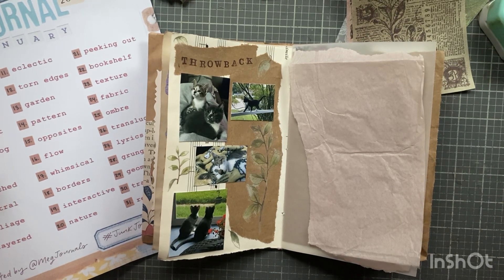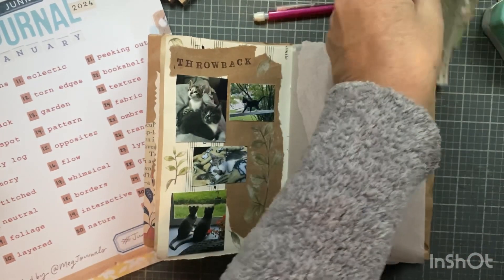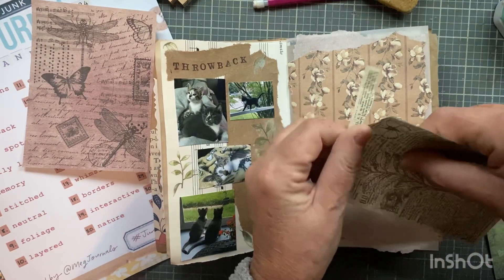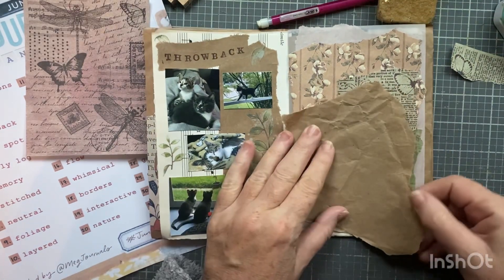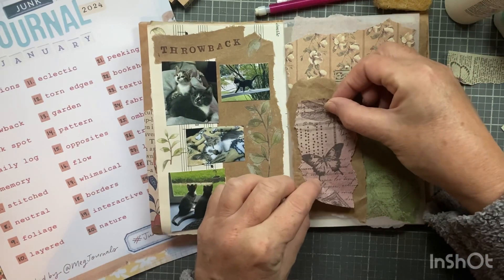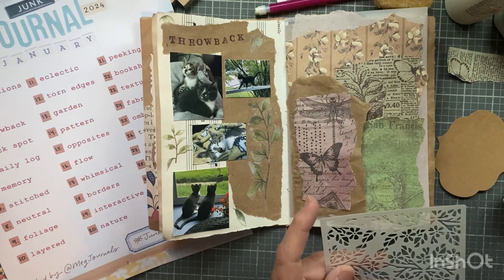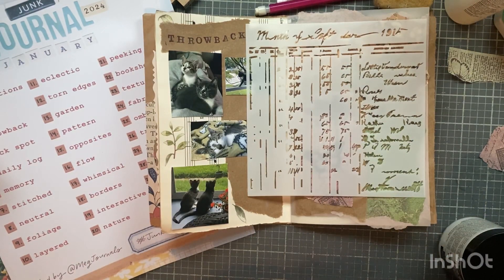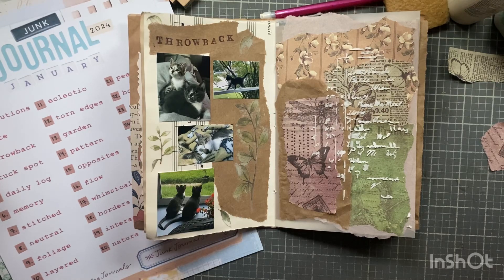Junk Journal January 2024 Day 4 - Tuck Spot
Hi friends,
I'm excited to share with you  Day 4 of JUNK JOURNAL JANUARY 2024.  I hope it inspires you!